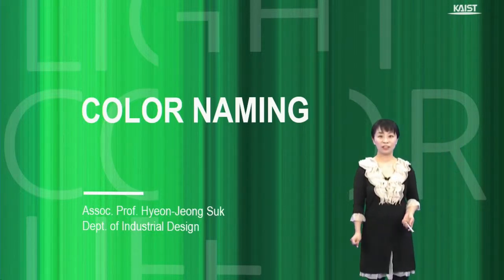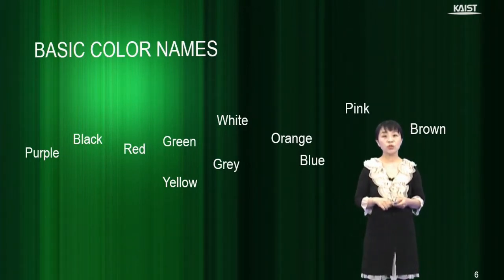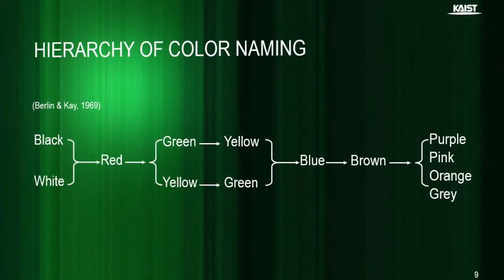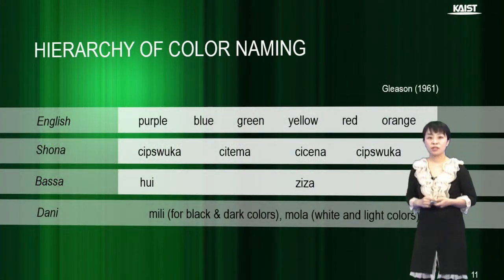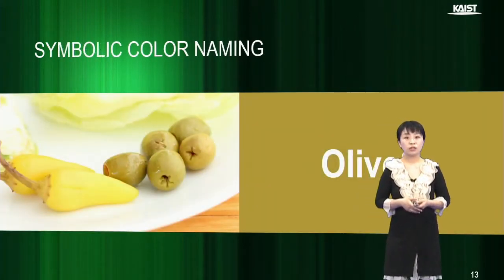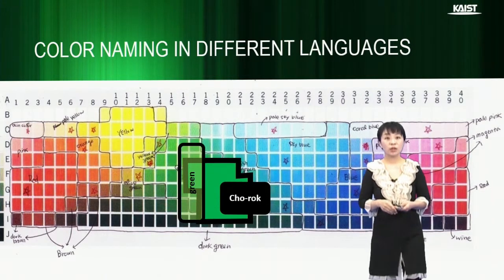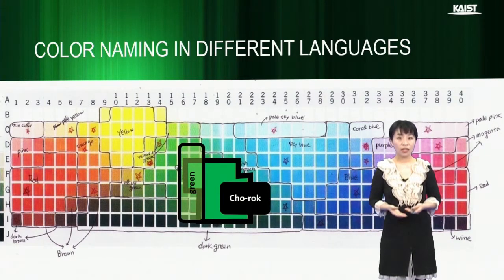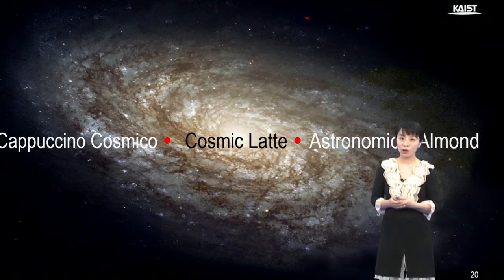CED lecture: color naming